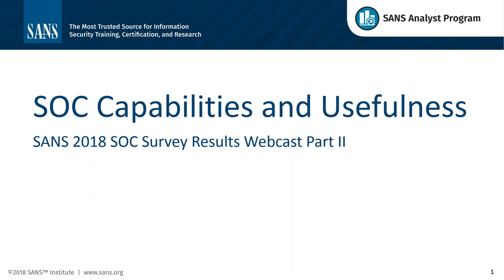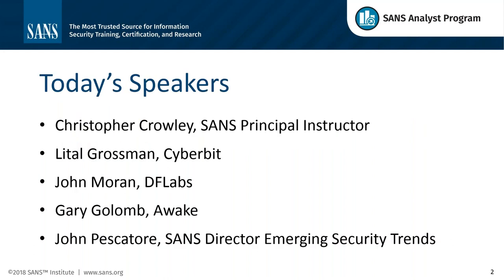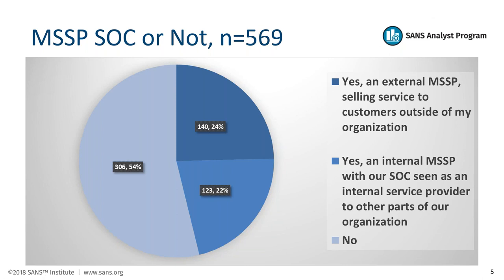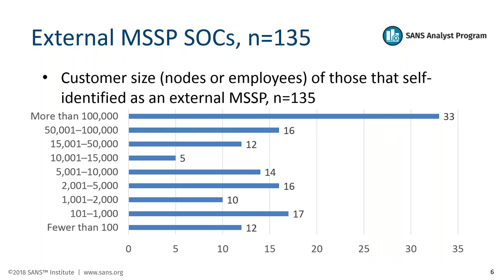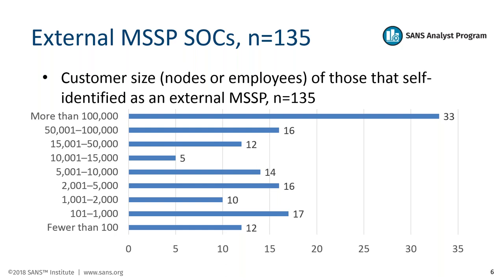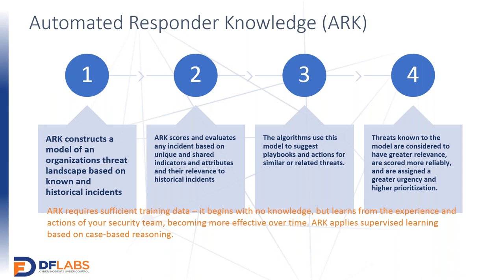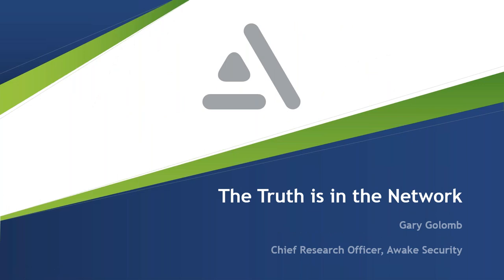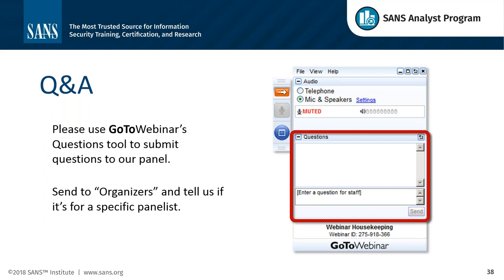SOC Capabilities and Usefulness - SANS SOC Survey Results Webcast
In this webinar Gary Golomb, Awake Security's Chief Research Officer contributes to the culmination of the SANS SOC Survey 2018. He highlights some of the key challenges security teams experience today and discusses how network traffic analysis can help solve those challenges.